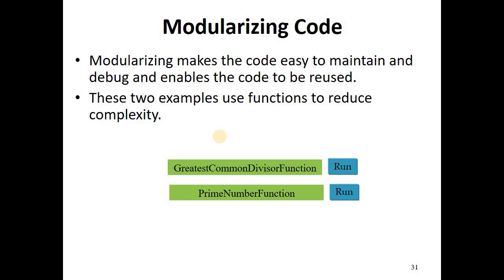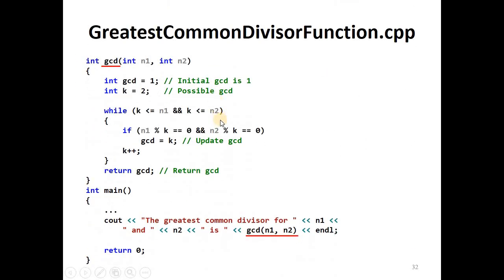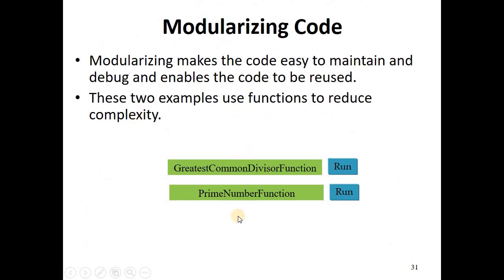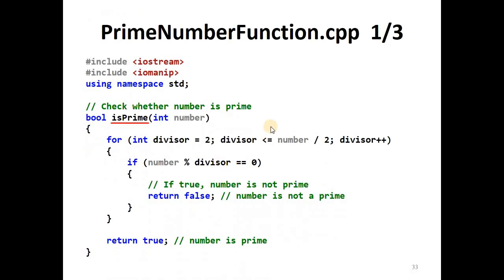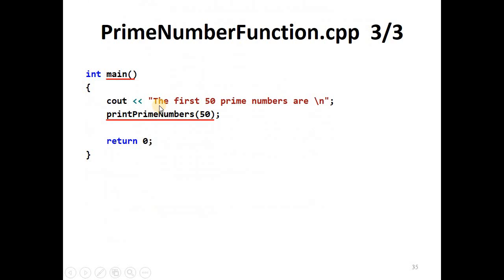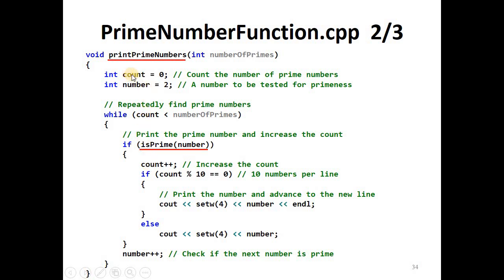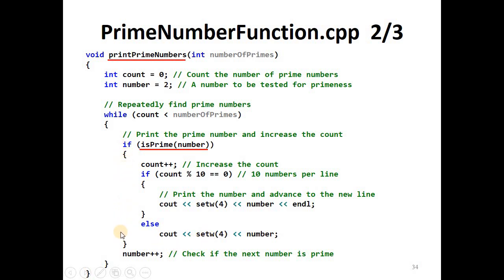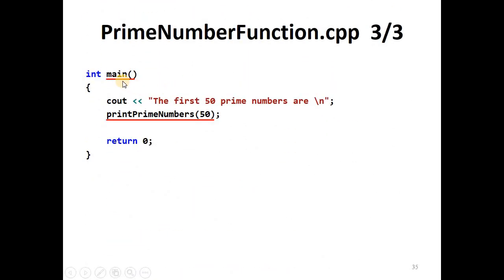Modularizing C++ Code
The video is about modularizing C++ code. It describes two programs: one for finding the greatest common divisor and the second for printing the first 50 prime numbers.